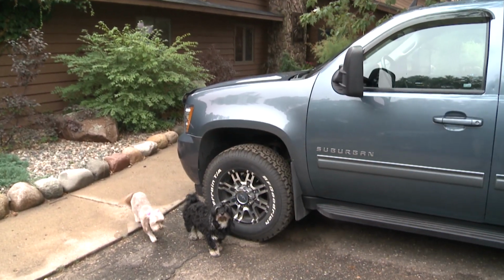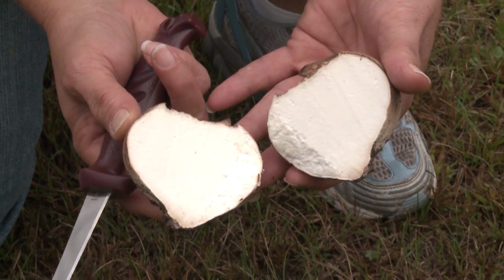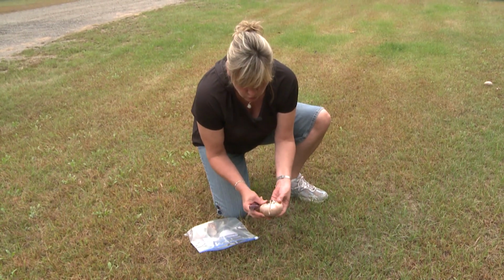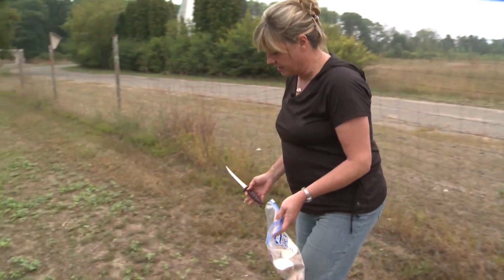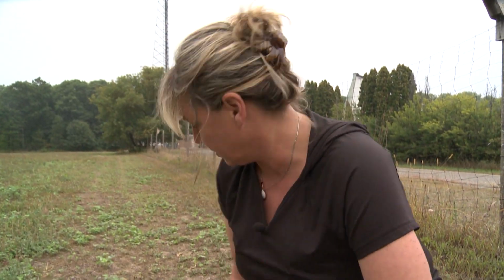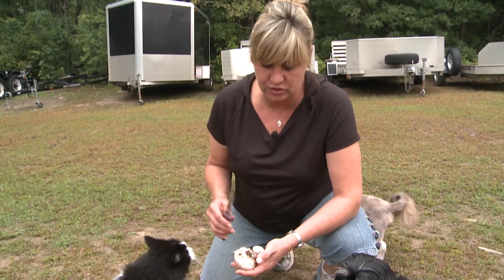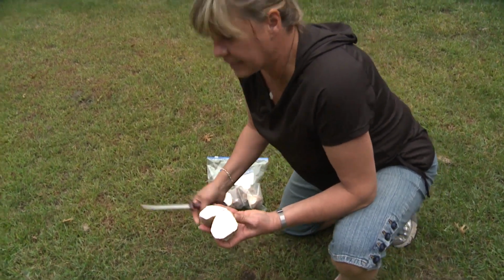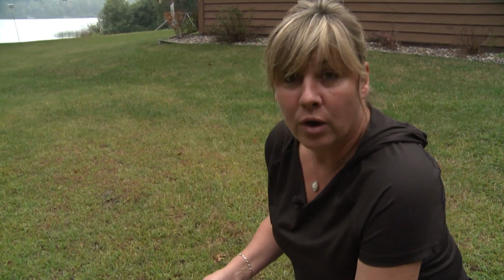Hunting Puffball Mushrooms with Kris Winkelman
Being aware of more than the outdoors, Kris Winkelman loves cooking and what better gift than mushrooms springing up in your own yard? Kris discusses selection of Puffball Mushrooms that she is hunting and will cook up for dinner.

For more of the hunting and fishing, and cooking videos you love please visit us